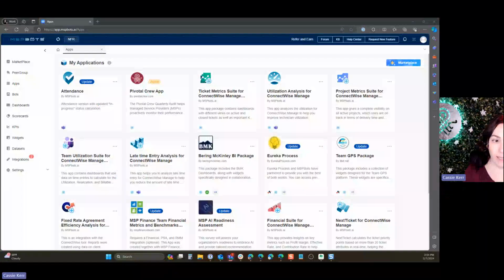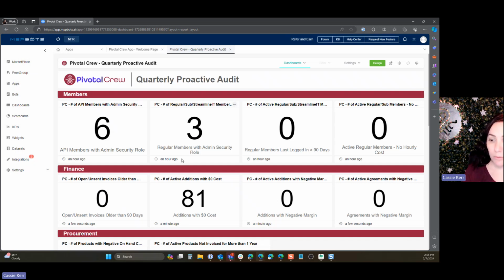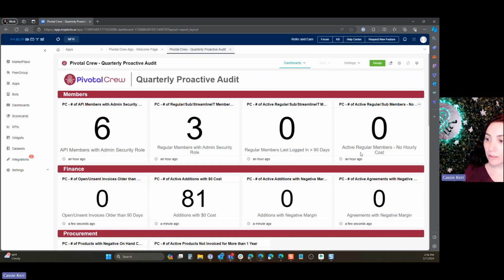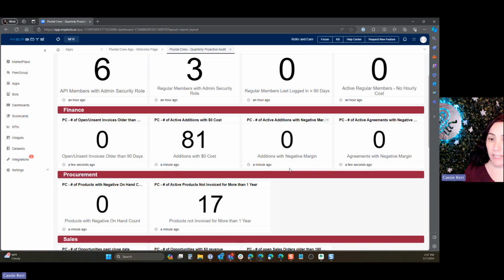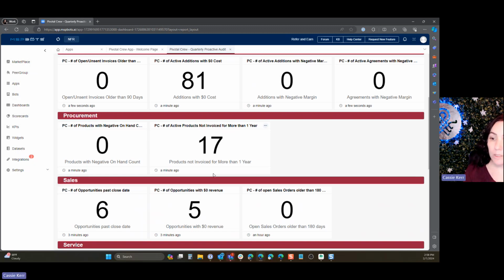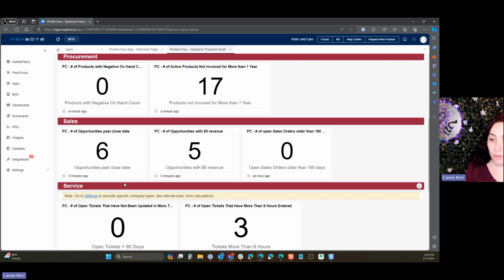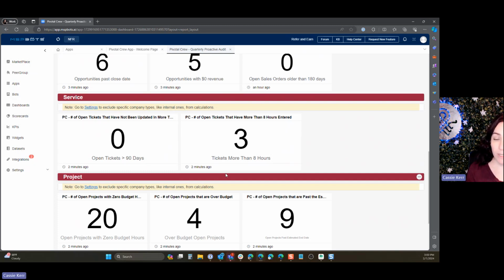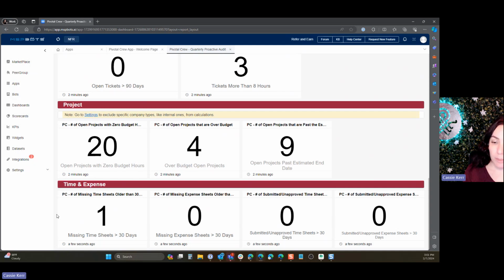Pivotal Crew App Overview in the MSPbots Platform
An overview video of the Pivotal Crew App in the MSPbots Platform done by Pivotal Crew's Cassie Kerr.